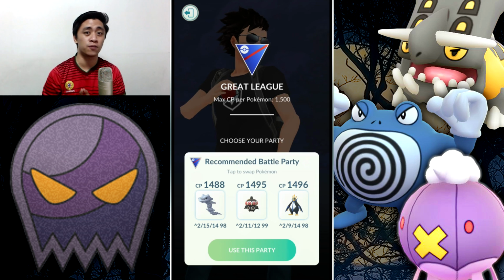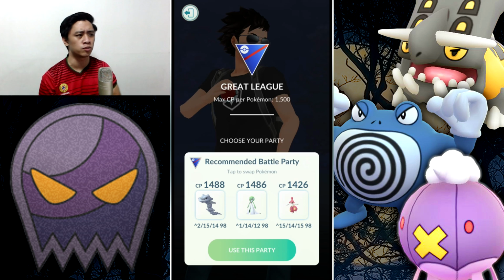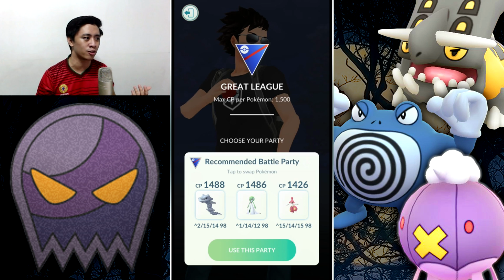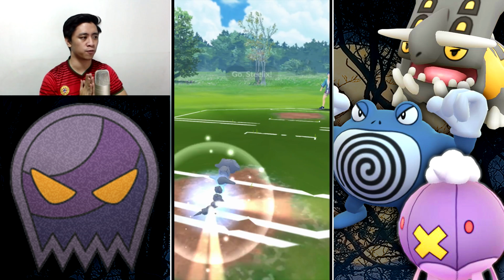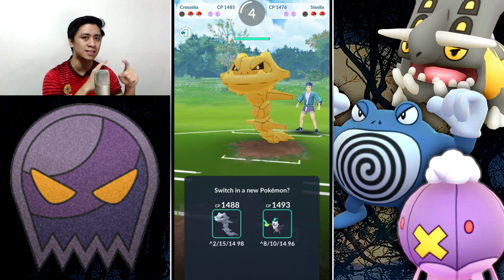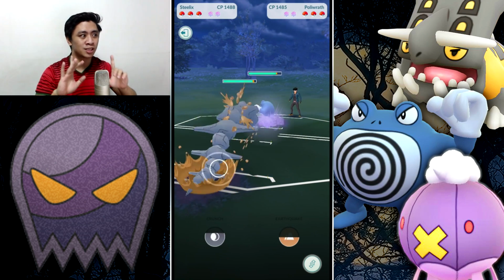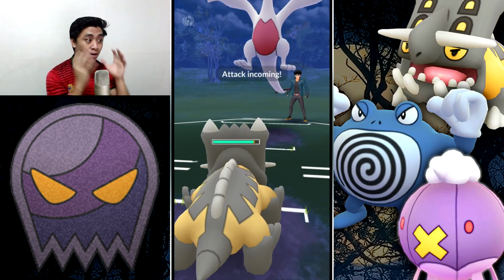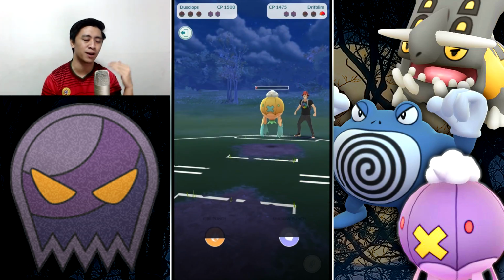HOW TO WIN SINISTER CUP BATTLES AFTER LOSING THE LEAD! | Pokémon GO